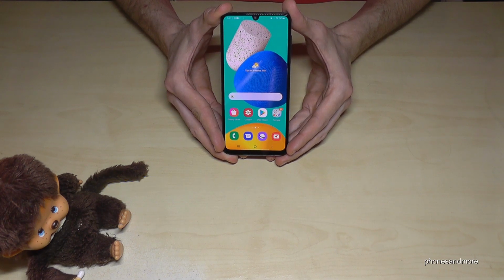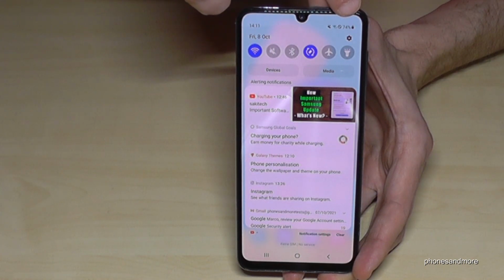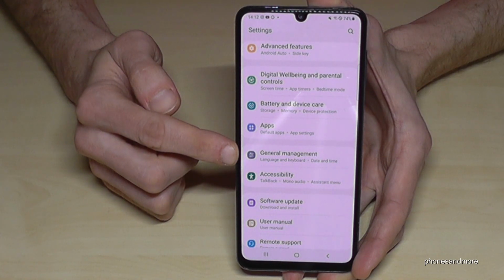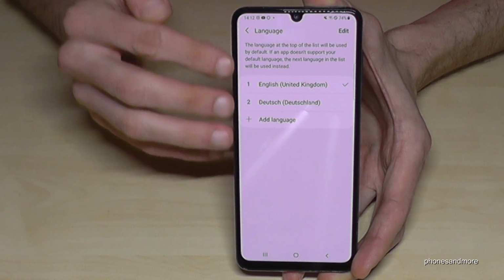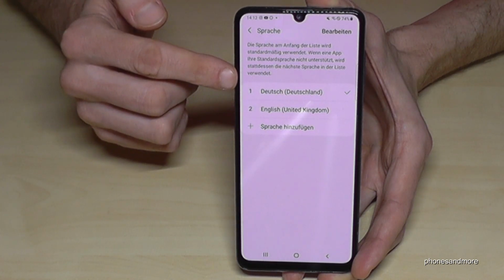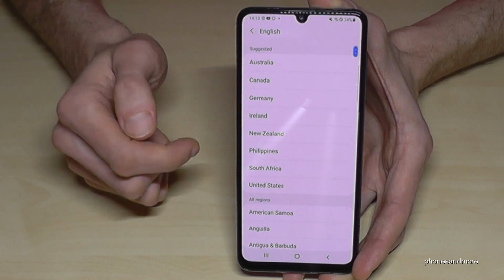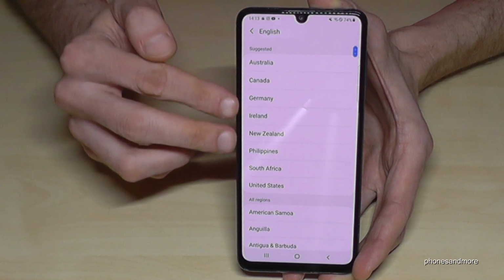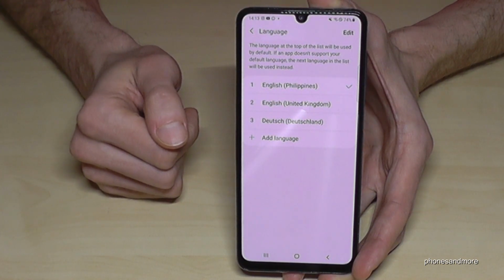Samsung Galaxy M32: How to change the language? (also the local dialect)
With this video, I want to show you, how you can change the language at the Samsung Galaxy M32.